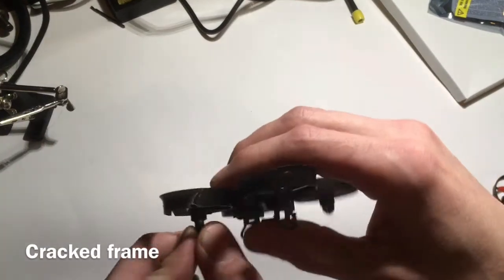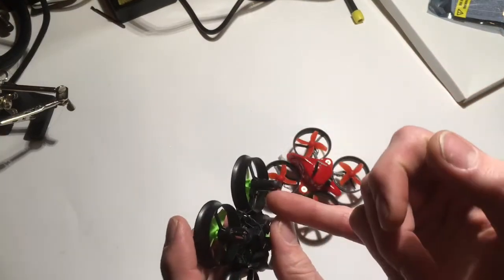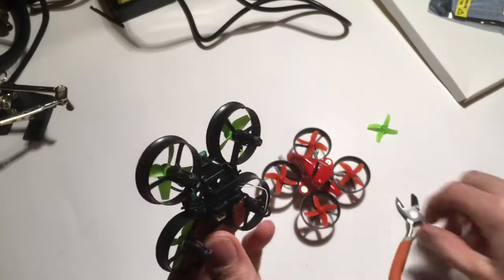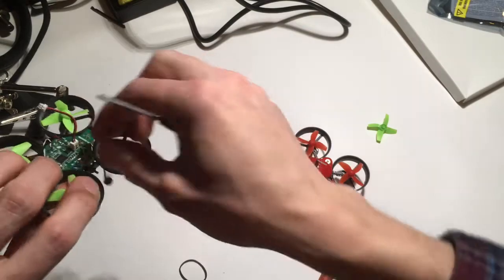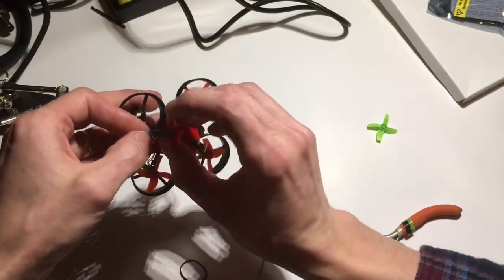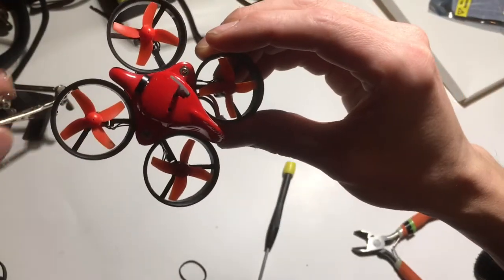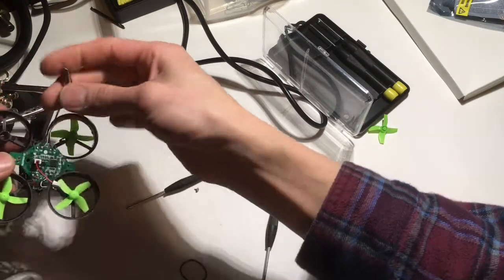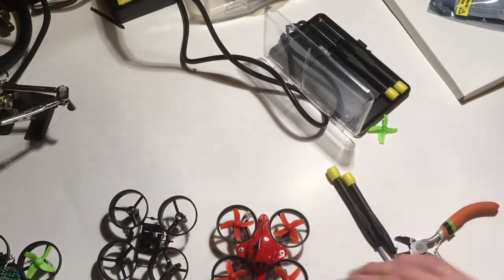No Solder Frame Swap For Eachine E013 And Tiny Whoops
I broke my eachine e013 frame in minutes, they’re notoriously thin but this one was remarkably so. I ordered some frames off eBay for 5$ each and one I received them I realized it was a solder only swap. I can solder no problem but didn’t feel like soldering 8 wires just to swap frames. I knew there had to be a better way. I discovered with just a pair of snips and a screw driver I can swap out a frame in 5 minutes. I recommend trying this being careful not to snip or strain your motor wires or board in the process